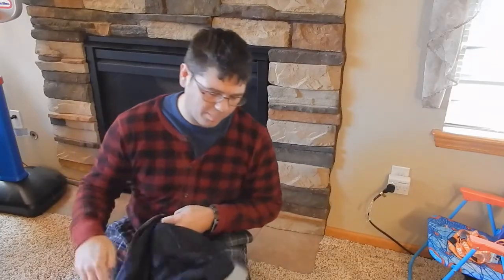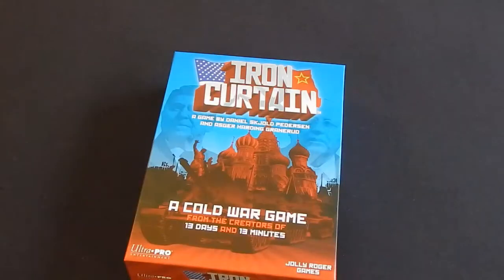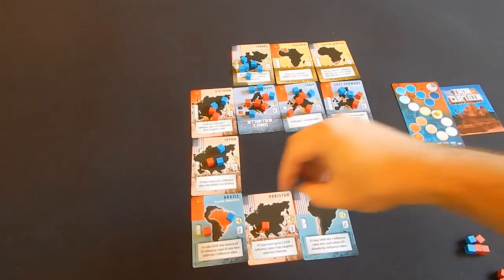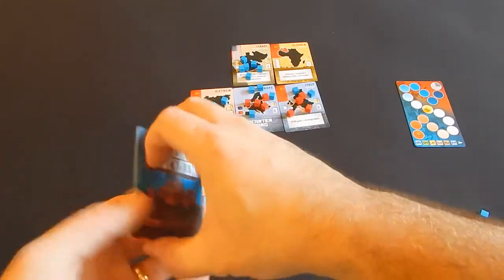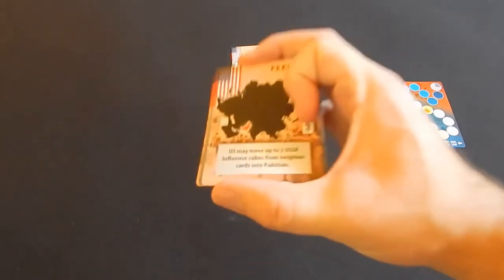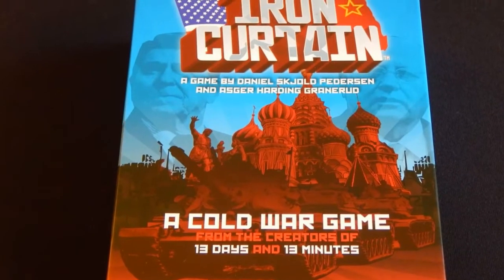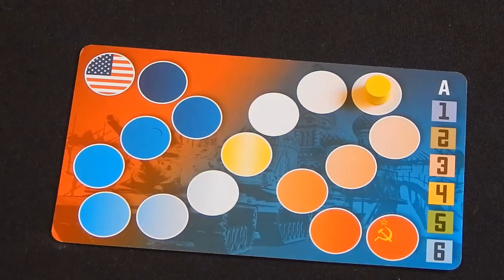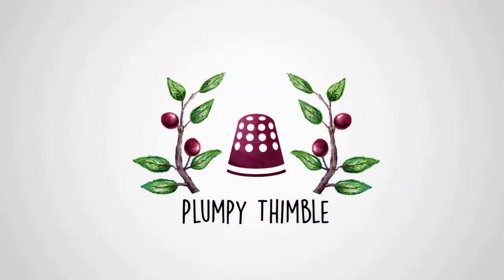Iron Curtain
First and foremost, I know. I goofed on some of the placement rules. There, now that's off my chest, lets jump into a lighter topic: The Cold War! Jolly Roger Games and Ultra Pro have released one of the most tense times in world history and condensed it down to a slim 15 minutes for you! Soviets and Americans clawing to become the greatest power. This little micro-game offers a whole lot, let me tell you what I thought of it.